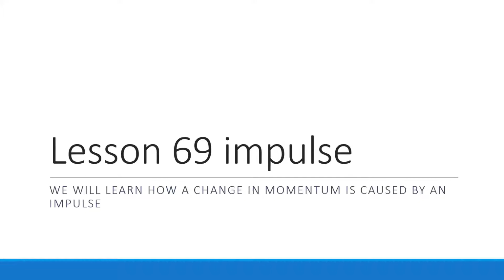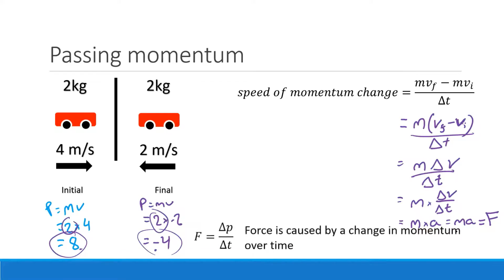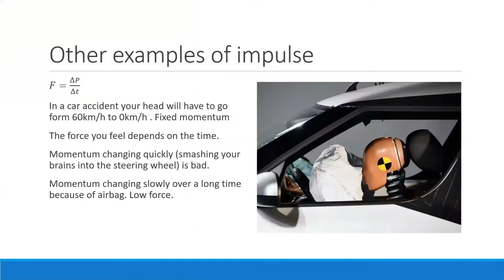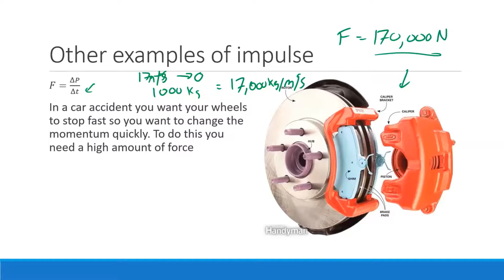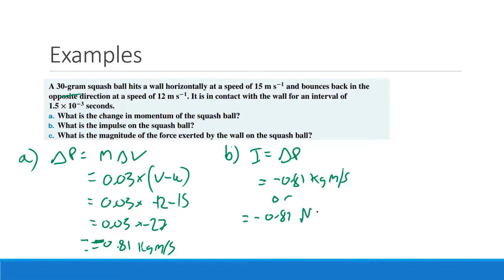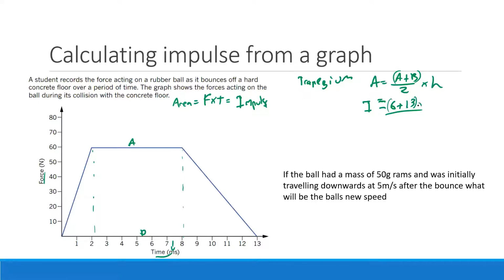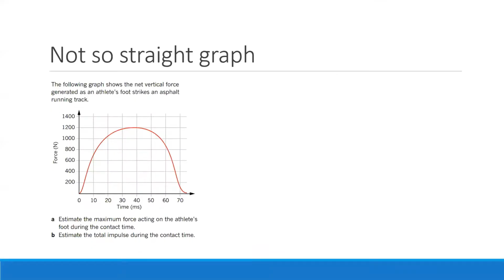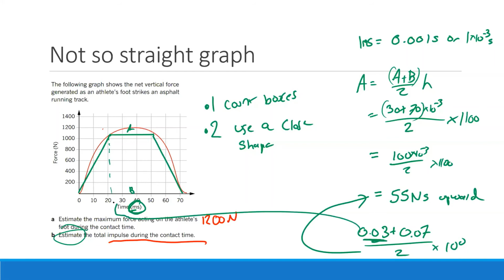Year 11 Physics - Lesson 69 - Impulse